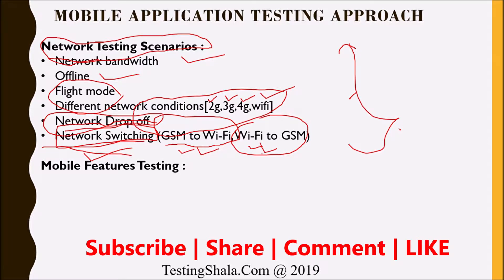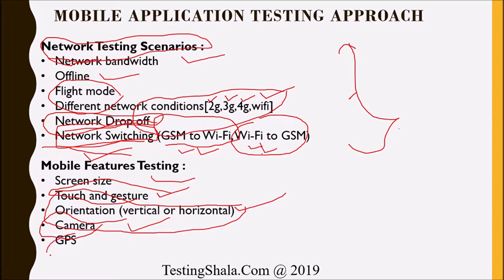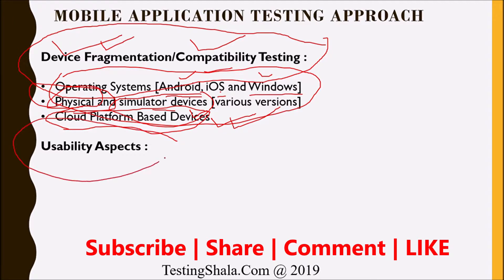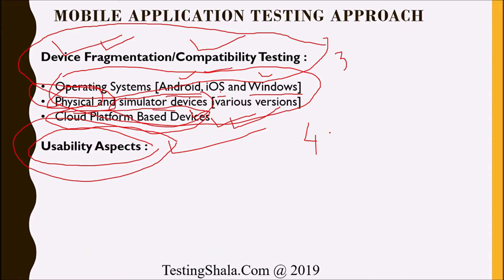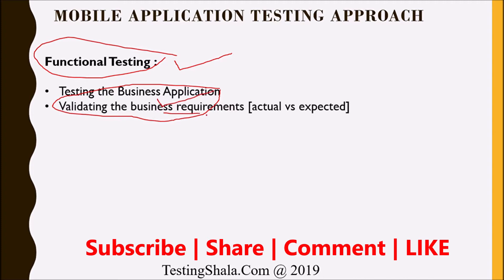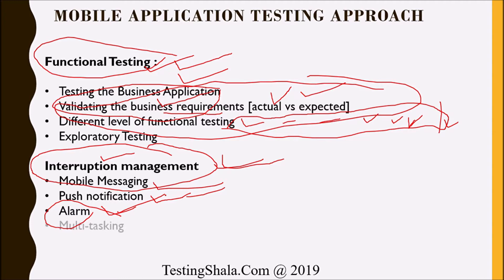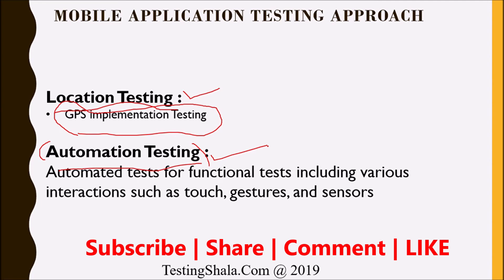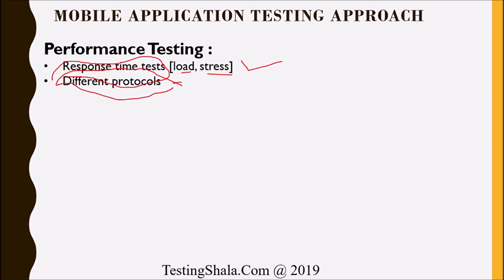Mobile App Testing Approach | Strategy | Test Scenarios | Test Cases | TestingShala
Mobile app testing approach

1. Network testing scenario
• Network bandwidth: they check the app in both low and high bandwidth to check if it is functioning well.

• Offline condition: The functioning of the app in offline mode is checked.

• Flight mode: the functioning of the app when the app is put in flight mode is analysed.

• Different network condition: The app is run in various networks like 3g, 4g, and 2g  to see if it works well in every network condition.

• Network drop off: During the times when the network completely goes off like in the case of a tunnel or a building, how the app behaved is analyzed.

• Network switching: While the network is switched from GSM to wifi or wifi to GSM the behaviour of the app is checked.

2. Mobile feature testing
• Screen size is checked.

• Touch and gestures: if the touch and gesture feature in the app is working properly or not is checked.

• Orientation: whether the app supports both the vertical and horizontal orientation or not is checked.

• Camera: the working of the camera while this app is running is checked.

• GPS: most of the apps access GPS facility therefore this feature is analysed.

3. Device fragmentation/compatibility testing
• The different operating systems are used to check like the android and windows.
• The app is checked with both physical stimulator devices.

• The app is checked with cloud based devices that are remotely placed to access the devices.

4. Usability testing
• The app is made sure to follow usability guidelines.

• The layout of the app is fixed.

• The overall look and feel of the app is decided and checked upon.

• Exception handling: here it is ensured that right messages are delivered in the case of error.

5. Functional testing
• Testing the business application.

• Validating the business requirements.

• Carrying out exploratory testing.

6. Interruption management
• Mobile messages: It is ensured that while the messages pop up when the app is running, it does not alter the app experience.

• Push notification: when the notifications pop up the app must not stop working.

• Alarm ringing: When the alarm goes off it must not alter the functioning of the app.

• Multi tasking: even if many applications are running in the background the app must work seamlessly.

7. Location based testing: Here the GPS implementations are checked upon.

8. Automation testing: automation tests such as touch gestures and sensors.

9. Installation/un-installation testing: If the app works well or not during the time of installation and un-installation is checked.

10. Performance testing

• The response time is checked while load and stress is applied.

• The app is tested under different protocols like https, tcp etc.